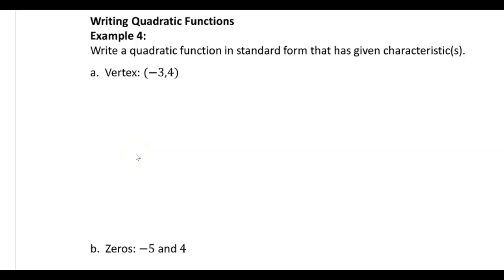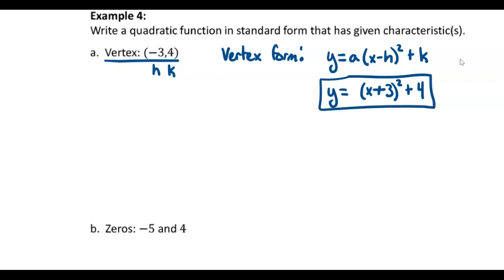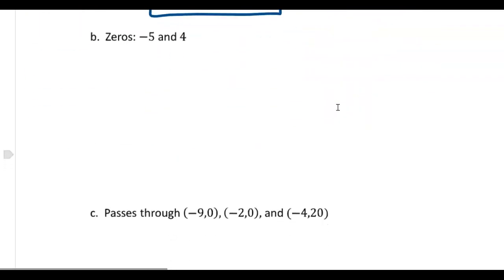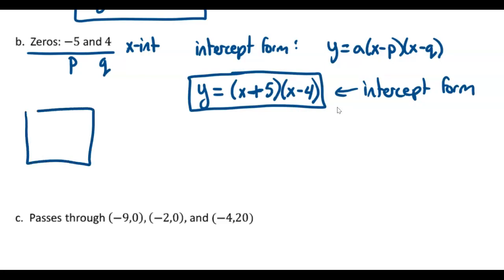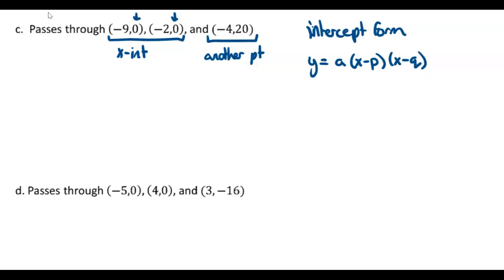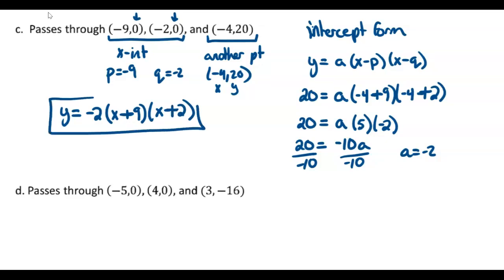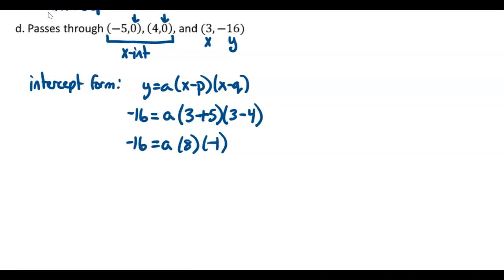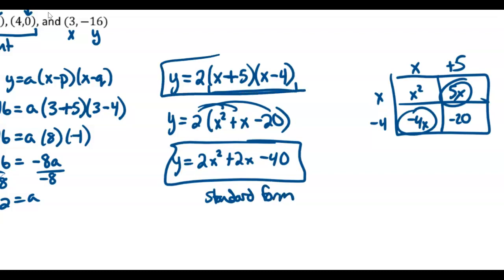Alg1 8.5 Video Notes (Ex. 4)